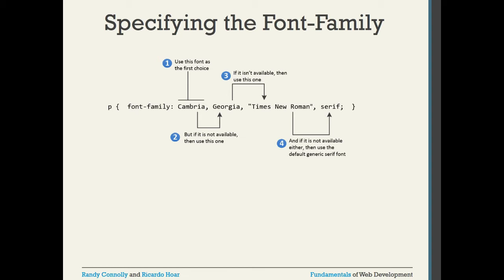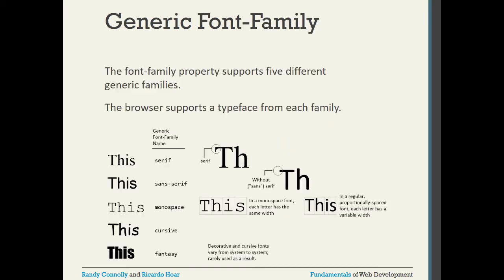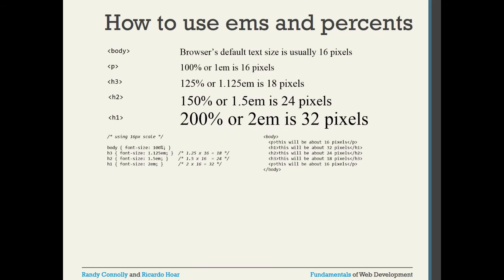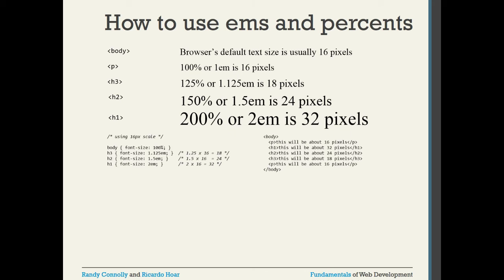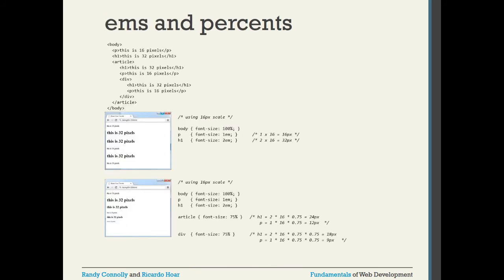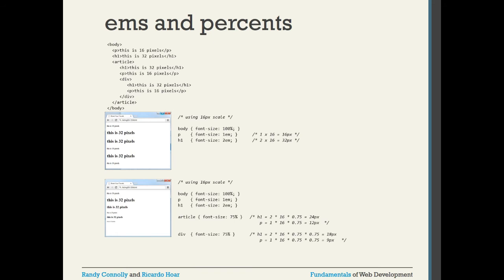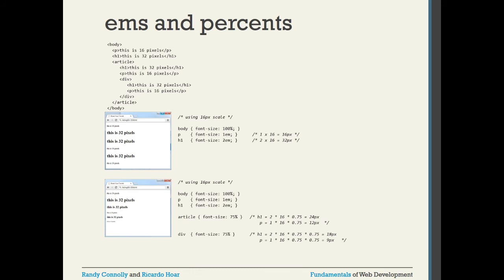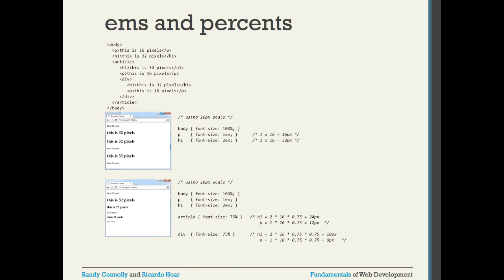VTU WEB18CS63 WEB TECHNOLOGY AND ITS APPLICATIONS M1 L14 Discussion about Text Style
Discussion about Text Style